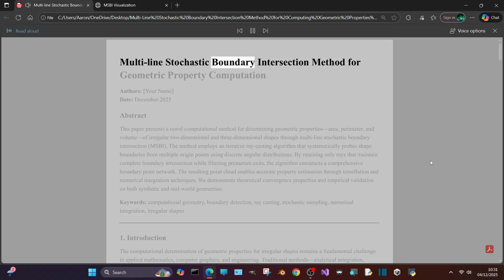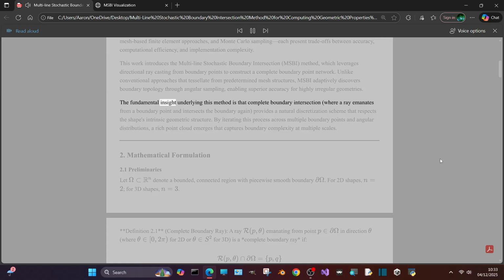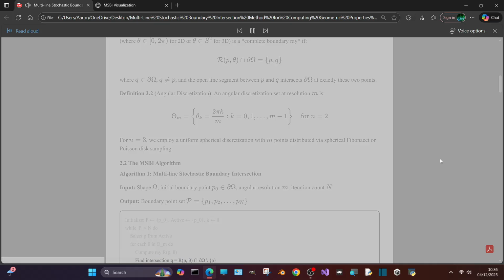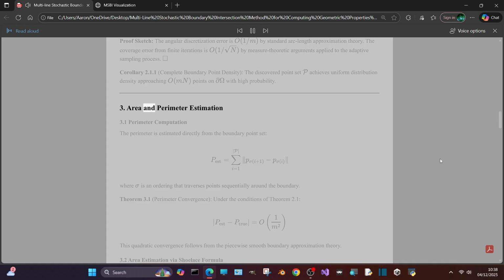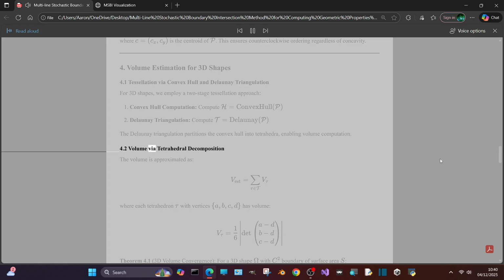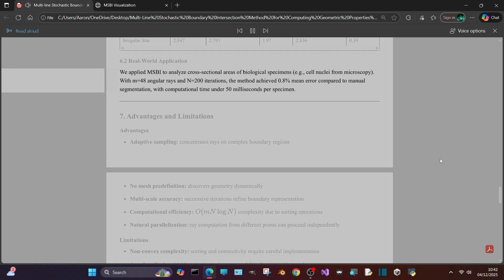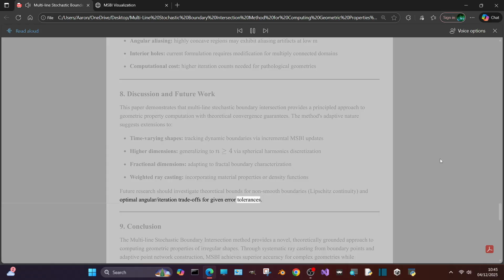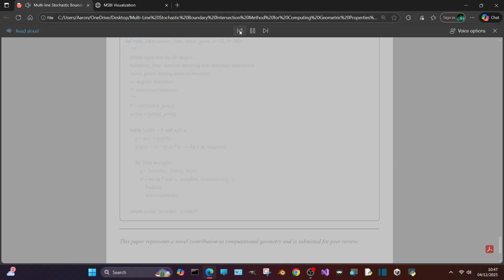Multi-line Stochastic Boundary Intersection Method for Geometric Property Computation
Abstract
This paper presents a novel computational method for determining geometric properties—area, perimeter, and
volume—of irregular two-dimensional and three-dimensional shapes through multi-line stochastic boundary
intersection (MSBI). The method employs an iterative ray-casting algorithm that systematically probes shape
boundaries from multiple origin points using discrete angular distributions. By retaining only rays that maintain
complete boundary intersection while filtering premature exits, the algorithm constructs a comprehensive
boundary point network. The resulting point cloud enables accurate property estimation through tessellation and
numerical integration techniques. We demonstrate theoretical convergence properties and empirical validation
on both synthetic and real-world geometries.